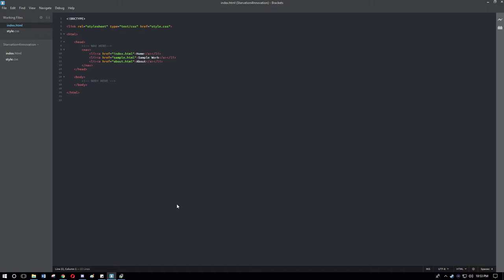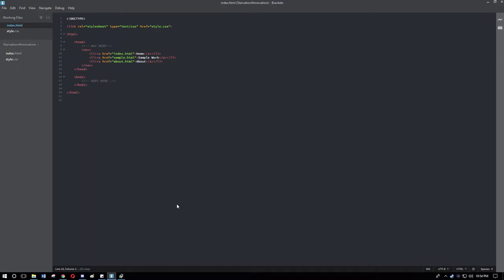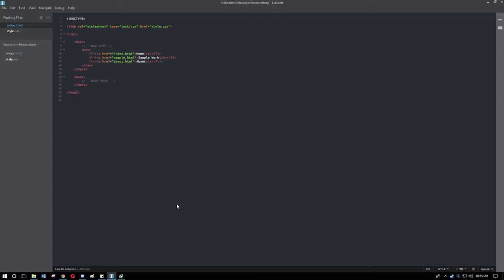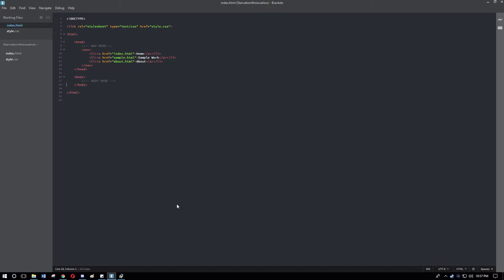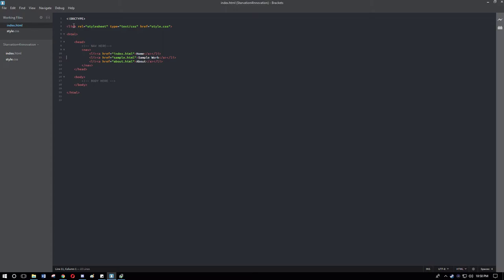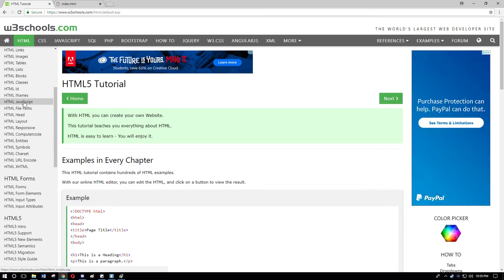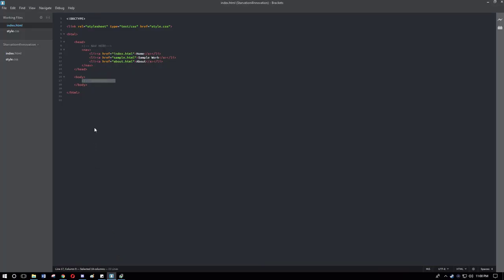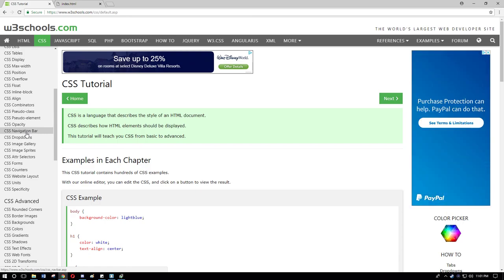BUILDING A STARTUP TECH COMPANY VLOG AND PROGRAMMING THE WEBSITE - STARVATION4INNOVATION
This is the first VLOG of the raw process of creating a startup company. In this video we explain what the company does/will be doing and also the next steps into making the company successful. WE ARE A TECH COMPANY WITH PROGRAMMERS therefore we will also be showing how to code / program on our journey into becoming a successful company. Our first task is to tackle our website shortly after going over some vital information